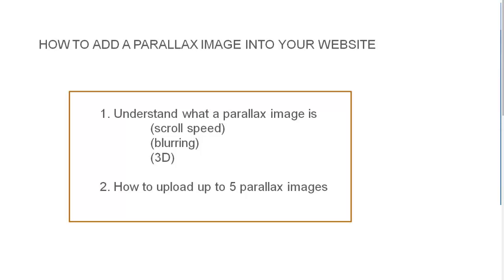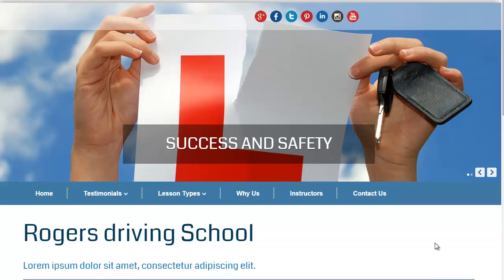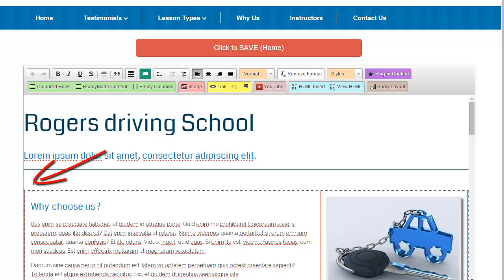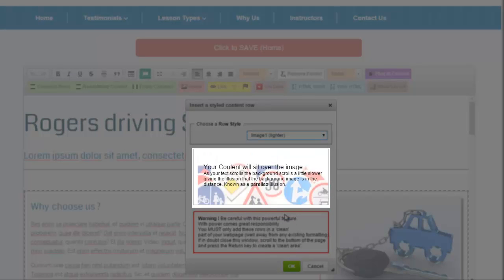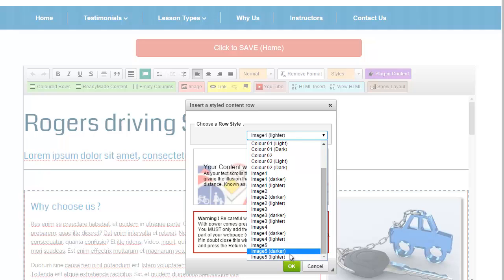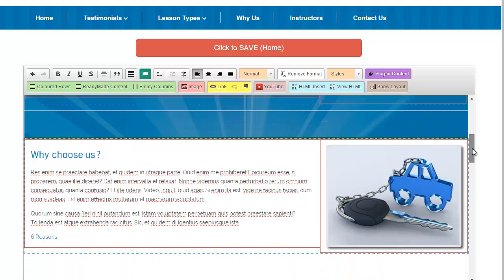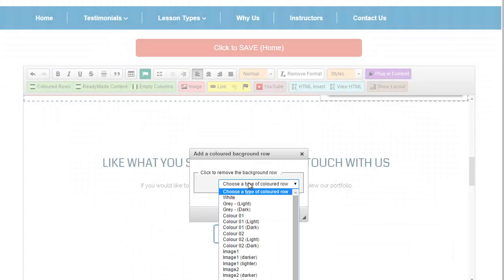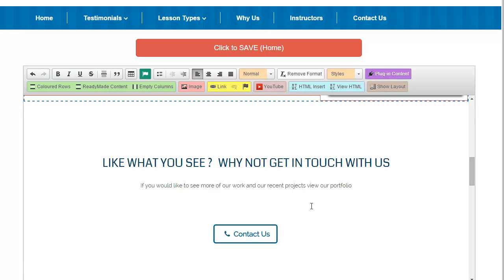Insert a parallax background image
Learn how to place an image as a background and give it a parallax or 3D effect. previous videos explained what a parallax image is and how to upload up to 5 images and this video extends this knowledge and shows you how to actually add the image into a web page on your website using the website editor.